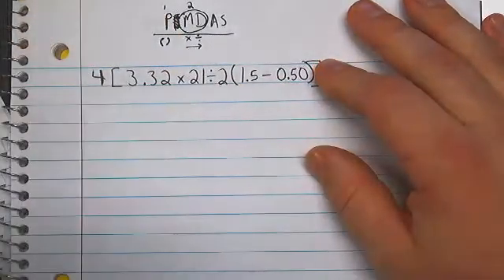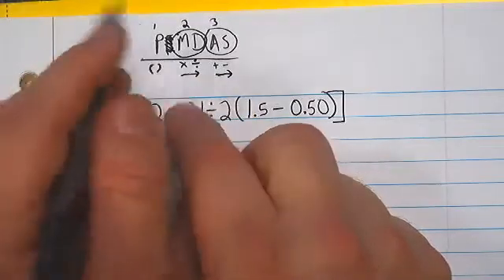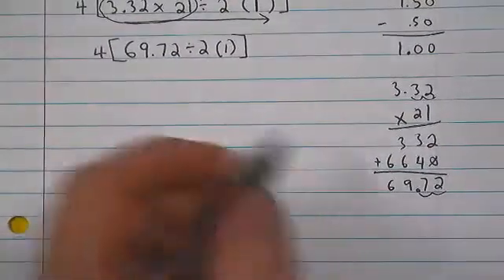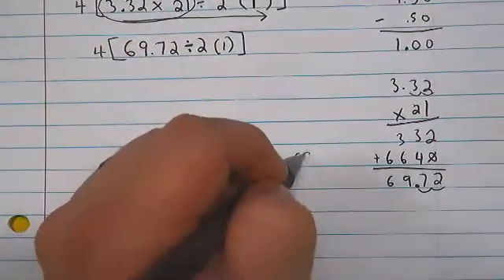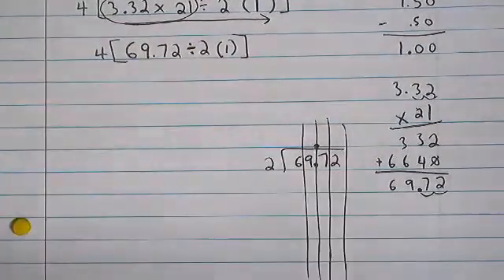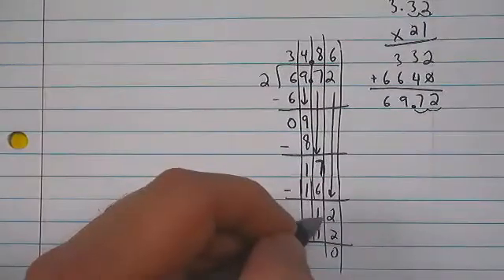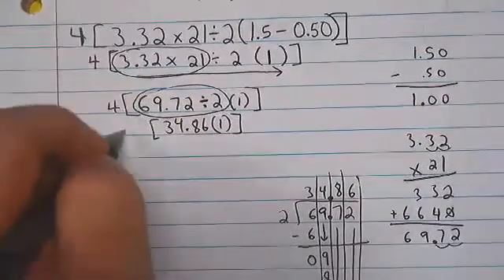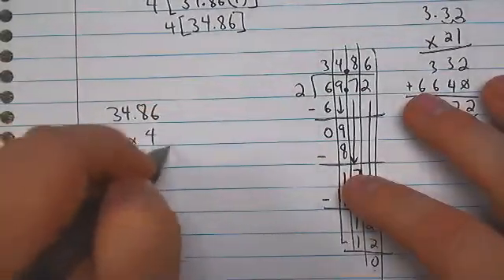PEMDAS and Decimals